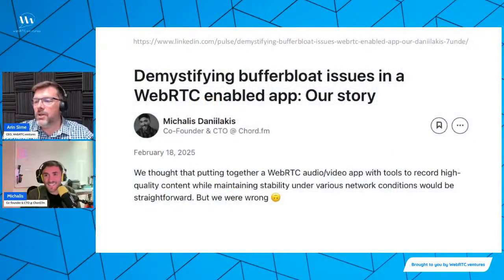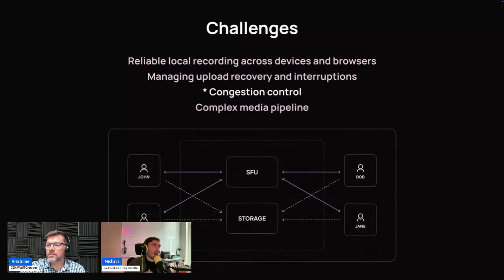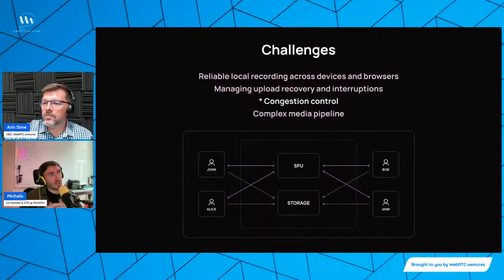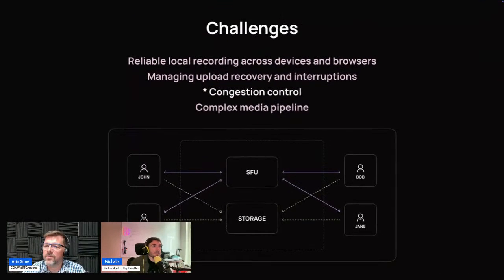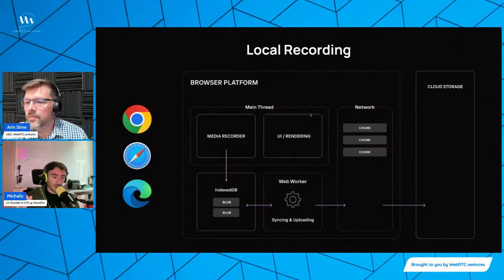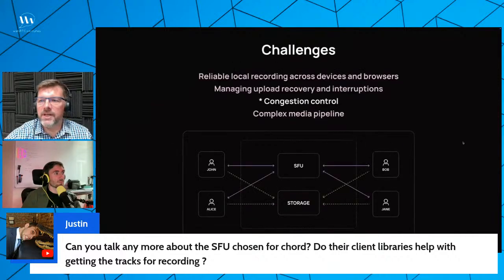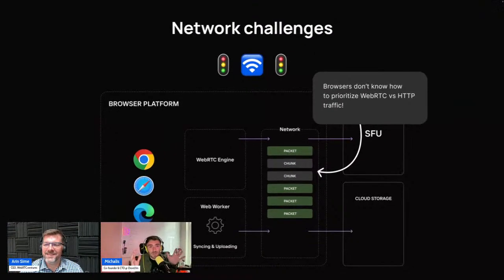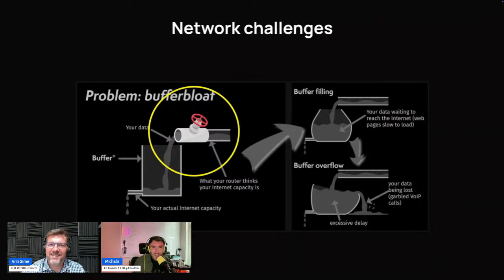WebRTC Live #101: A Case Study in WebRTC Congestion Control with Chord.fm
Quality is always a priority in WebRTC communications, and becomes even more critical in media applications that demand high-fidelity audio and video recording. Chord.fm, a browser-based podcasting platform, leverages WebRTC to deliver studio-quality production—but achieving that level of performance came with valuable technical lessons.

In this episode, Michalis Daniilakis, Co-founder and CTO of Chord, will walk us through the architectural decisions that shaped their application. We’ll dive into key topics like local and cloud recordings, congestion control, and media prioritization—essential considerations for anyone building high-quality WebRTC solutions.

Join us for this deep dive into the challenges and innovations behind WebRTC congestion control!